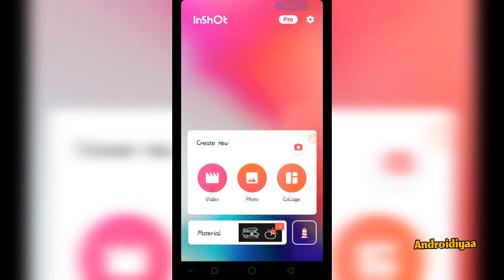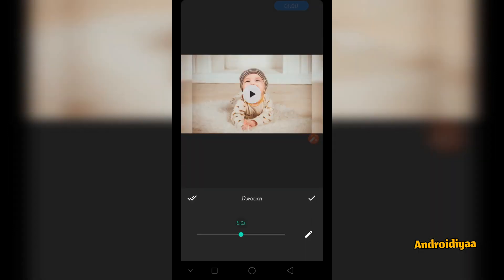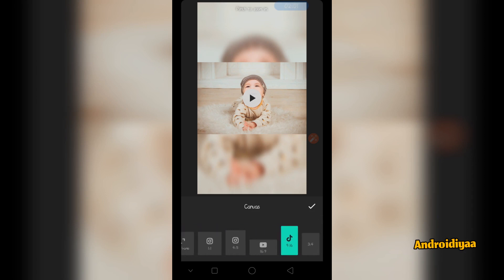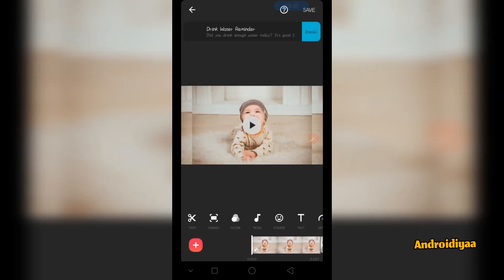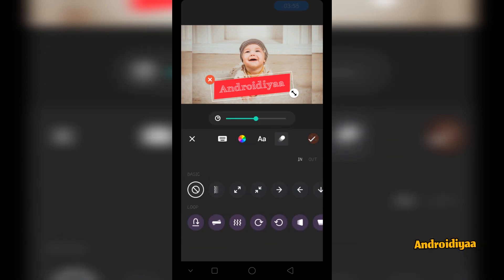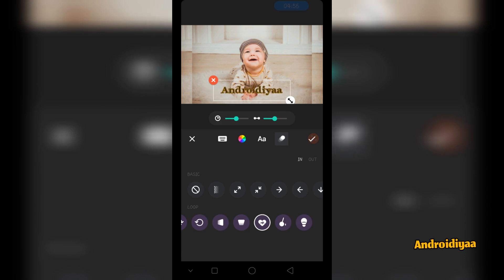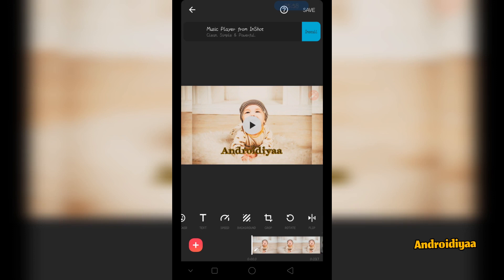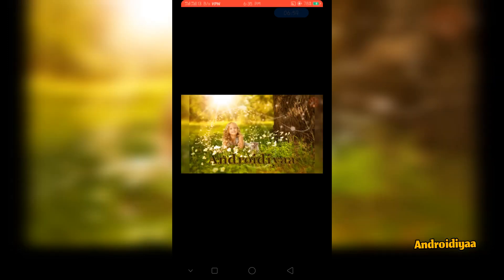How to make a Slideshow using Inshot Video Editor on Mobile